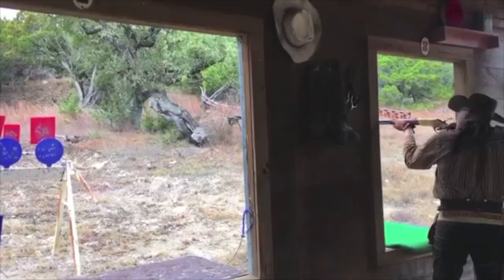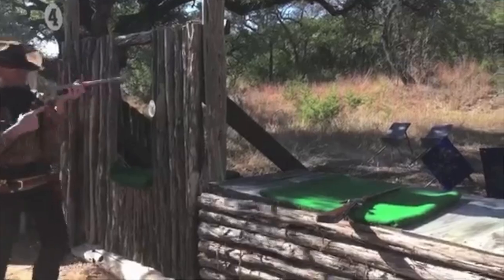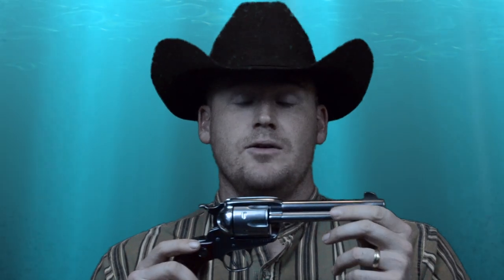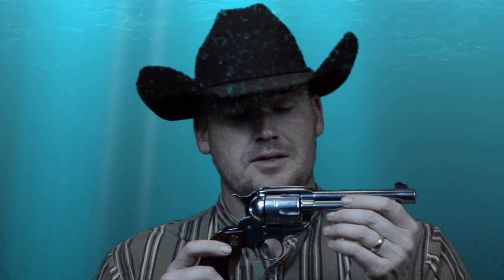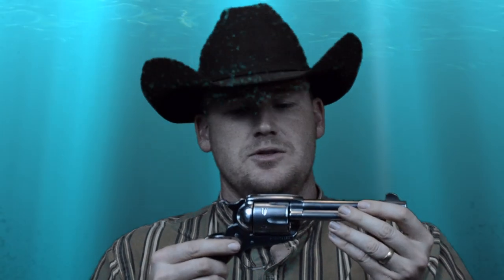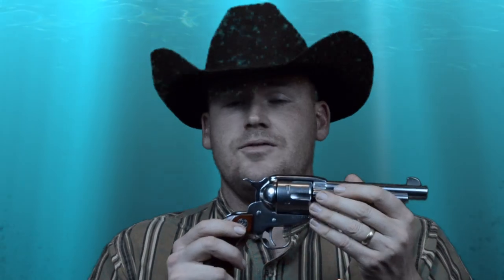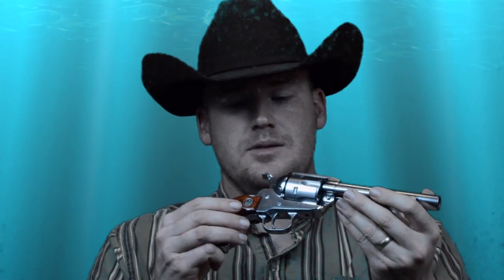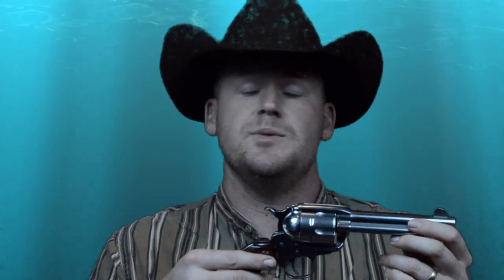History of The Ruger New Vaquero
Howdy Cowboys, Cowgirls and Outlaws my first installment of the Ruger New Vaquero. Today we will be covering its history.

Do you want to buy a Gunsafe or Gunsafe product?  Check out the links below from Gunsafes.com

Want to Buy an Edison Gunsafe? Check out these Edison Gunsafes:

Edison Safes V2421 Vancouver Series 30-90 Minute Fire Rating - Home Safe

Edison Safes V3621 Vancouver Series 30-90 Minute Fire Rating - Home Safe

Edison Safes V4821 Vancouver Series 30-90 Minute Fire Rating - Home Safe

Edison Safes V5424 Vancouver Series 30-90 Minute Fire Rating - Home Safe

Edison Safes S7236 Sanford Series 30-60 Minute Fire Rating - 56 Gun Safe

Edison Safes M7240 McKinley Series 30-120 Minute Fire Rating - 84 Gun Safe

Depending on what tier you select you will receive a special reward from me!

Be sure to visit the Slick Sixguns Network Website and check out what the great folks who support us have to offer: Charlies Front Porch and Gunsafes.com